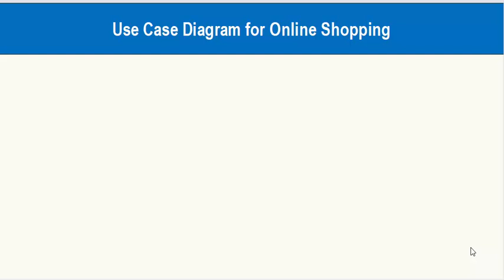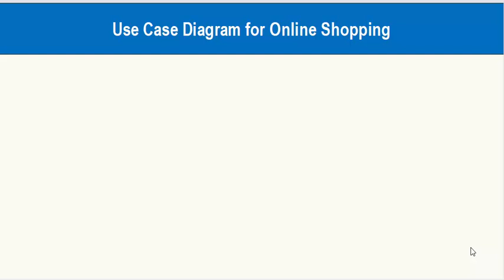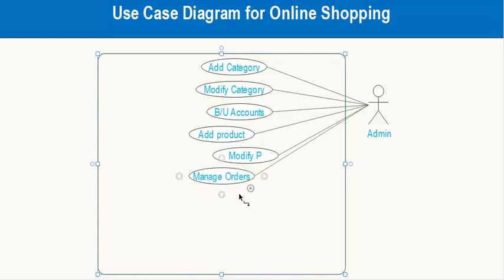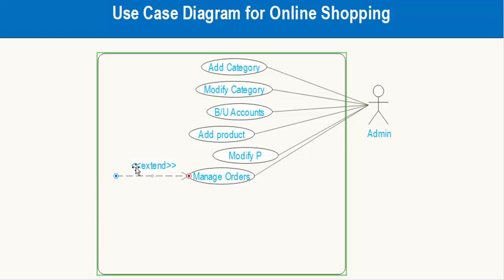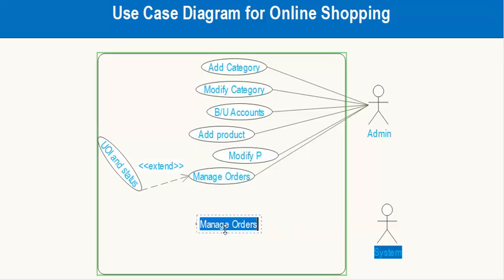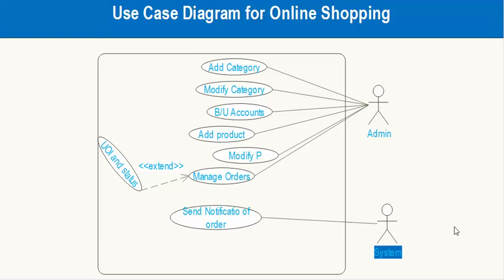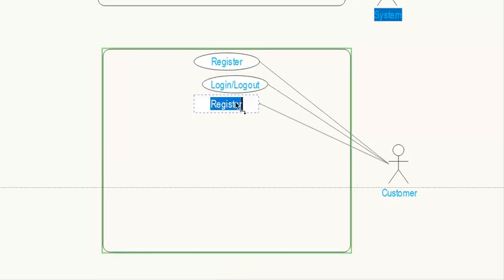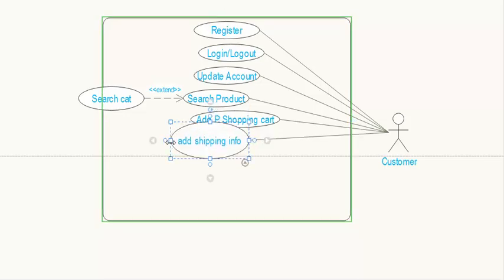Use Case Diagram for Online Shopping System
If you would like to create the use case diagram for online shopping so, in this video we will explain it for you in a very easy way. we will create the actors and use cases for online shopping.

Use case diagram for online shopping
online shopping use case diagram
how to create use case diagram for online shopping
online shopping system